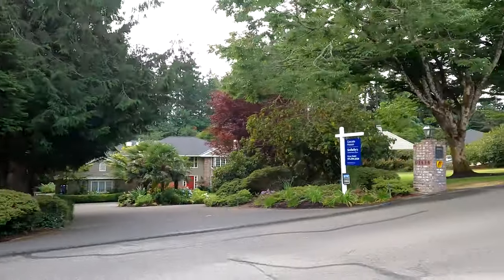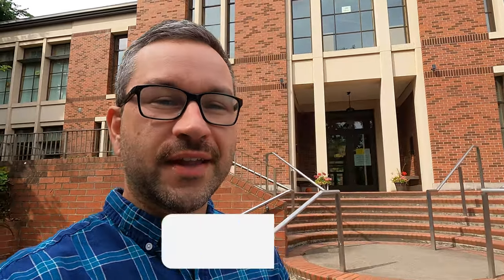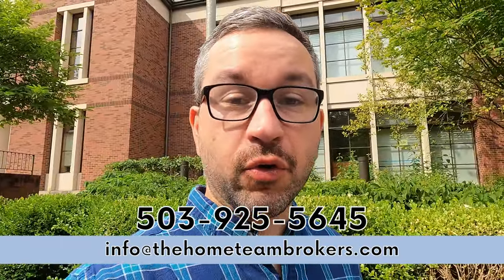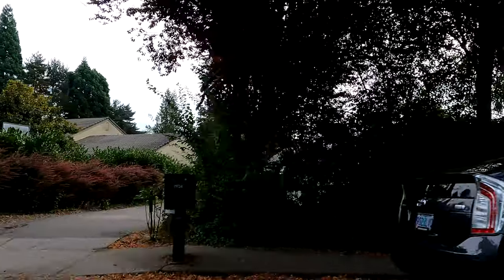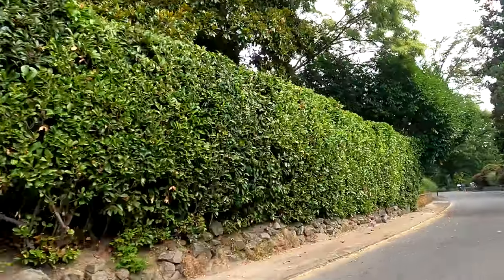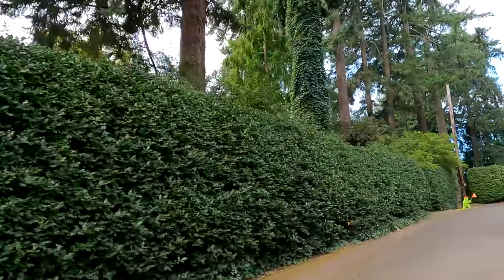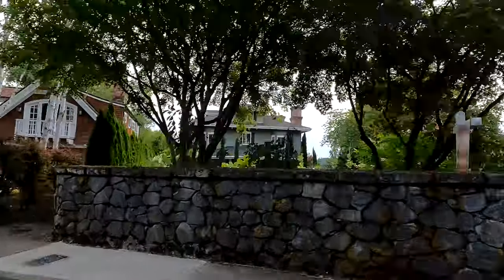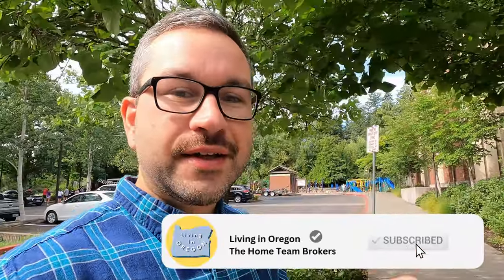Portland Oregon's Most Expensive Neighborhood [Dunthorpe Portland Vlog Tour]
Portland Oregon's Most Expensive Neighborhood [Dunthorpe Portland Vlog Tour]. Moving to Portland Oregon and wondering what the most expensive neighborhoods in Portland Oregon are? In this video we look at Dunthorpe, Portland's most expensive neighborhood. If you're thinking about living in Portland and looking for luxury real estate in Portland Oregon, check out this Dunthorpe Portland Vlog Tour.

Want to discuss the next steps or learn more about buying or selling a home in the Portland Oregon Area or beyond?

📲 We've helped so many people relocate to Oregon and to the Portland Metro Area and as Realtors we love to help with that process! If you are moving to Oregon or relocating to the Portland Oregon Metro Area, we're here to help make that process as smooth as possible for you!! Call, text, email ANYTIME or schedule a Zoom meeting with us to discuss the next steps!!

Seth Marchant - REALTOR®, OR Broker, License no. 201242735
Paul Clem - REALTOR®, Broker, OR License no. 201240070, WA License no. 23011974
eXp Realty